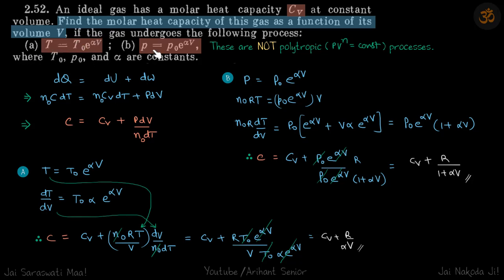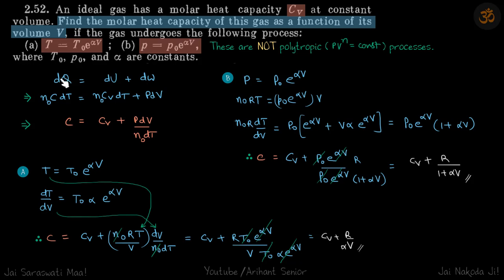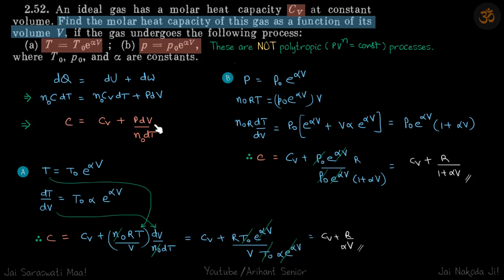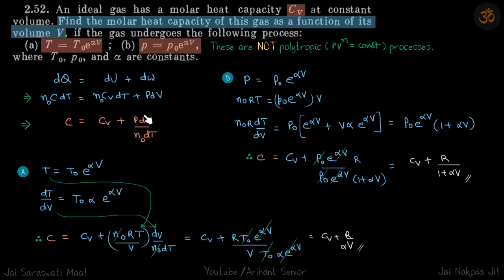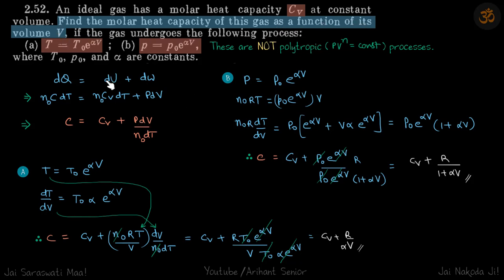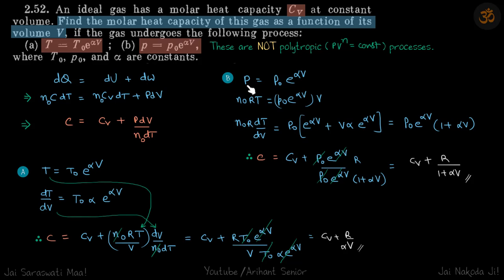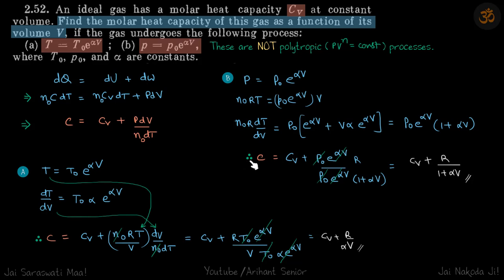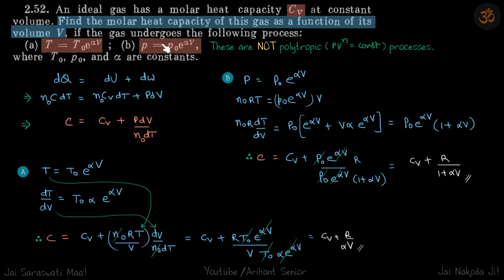2.52 | Irodov Solutions | Thermodynamics